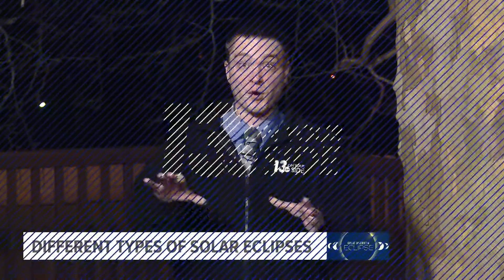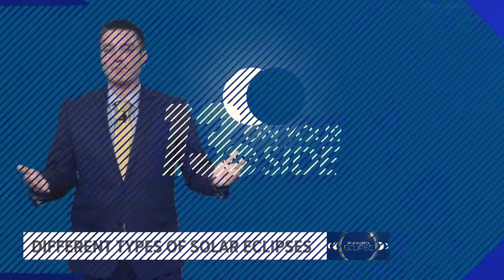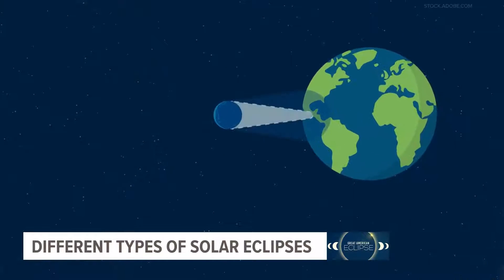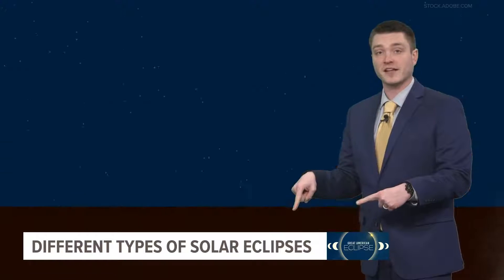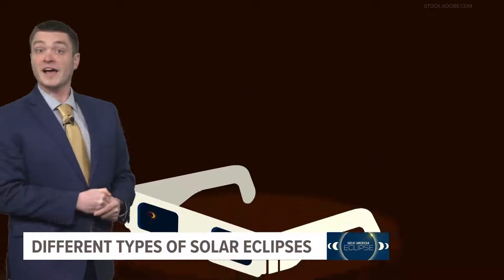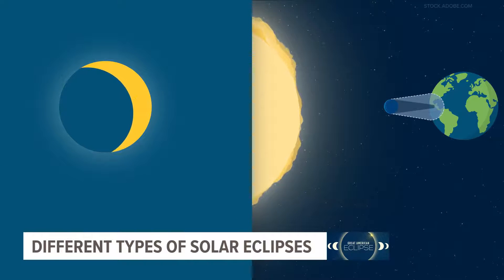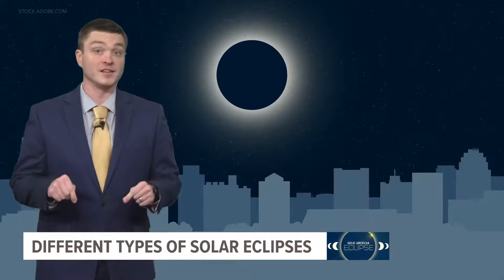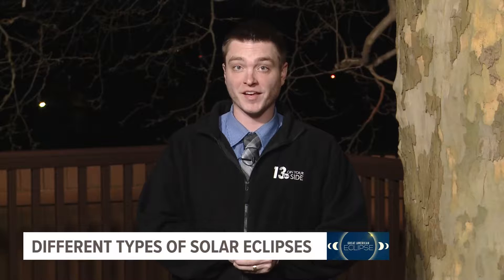EXPLAINER: What are the different types of solar eclipse?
As the U.S. prepares for a total solar eclipse in April, we're taking a closer look at the different types of eclipses.